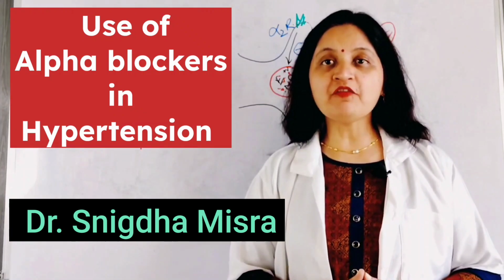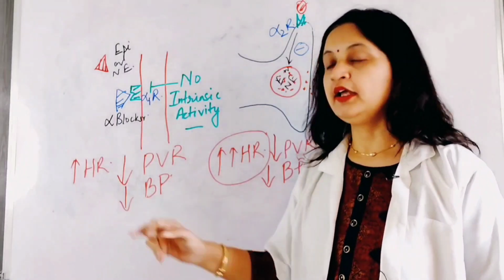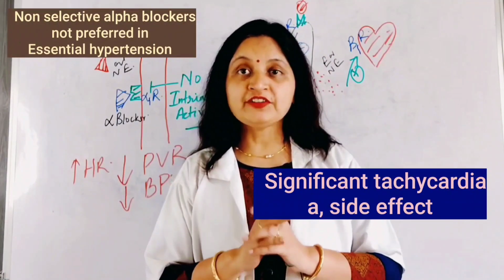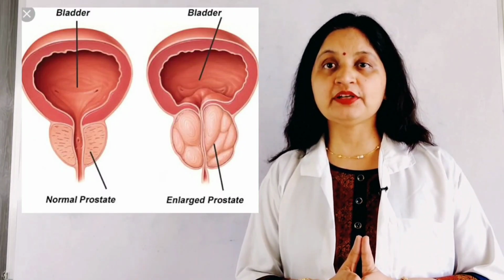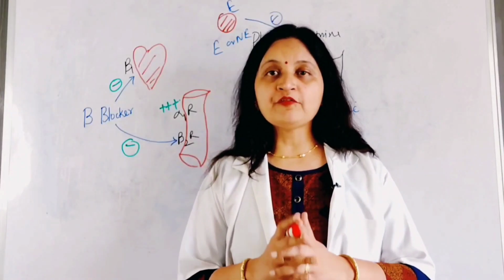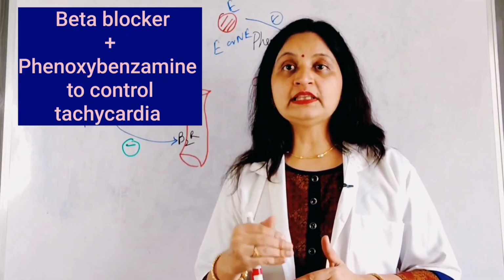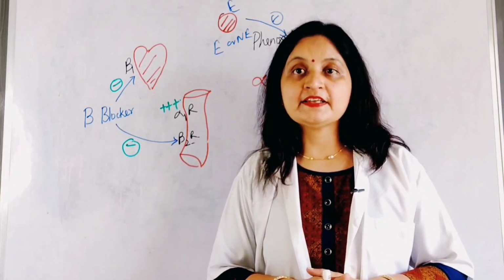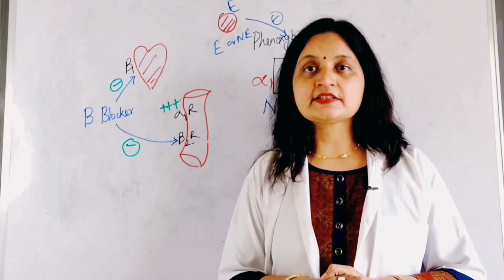Antihypertensive Drugs I Alpha Blockers: Prazosin Terazosin Tamsulosin Phenoxybenzamine Phentolamine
Discusses the use of Non-selective alpha blockers (Phenoxybenzamine, Phentolamine) Versus Selective alpha blockers (Prazosin, Terazosin, Tamsulosin) in Hypertension.